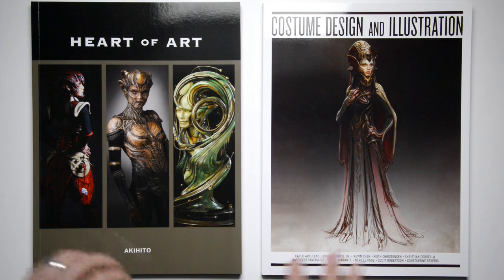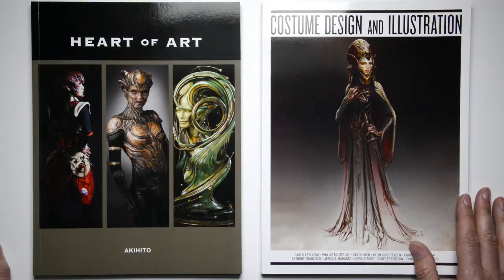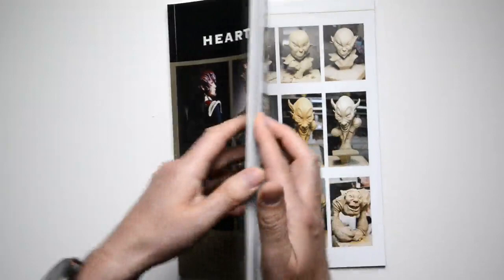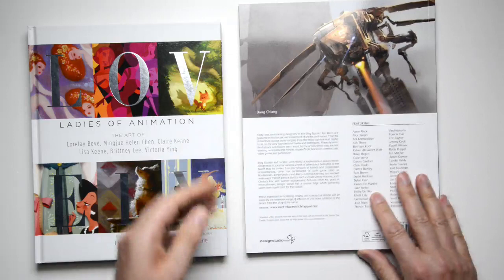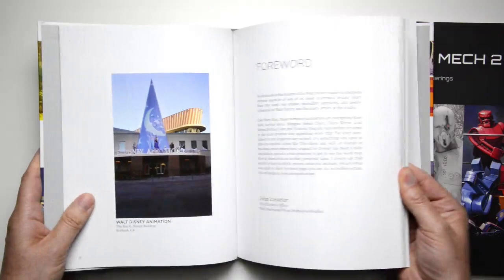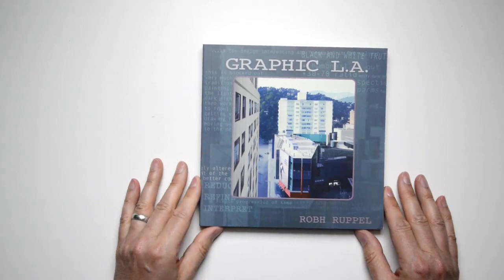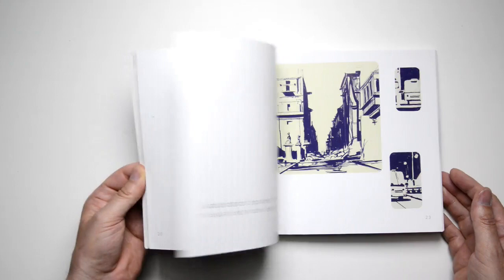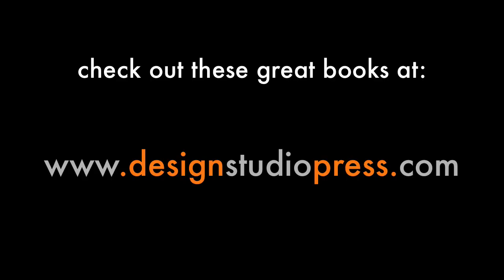DSP new books at S.D. Comic Con 2014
Here are the six new Design Studio Press titles that will be at this year's San Diego Comic Con. (shipped worldwide)